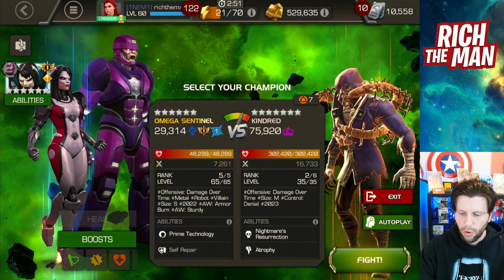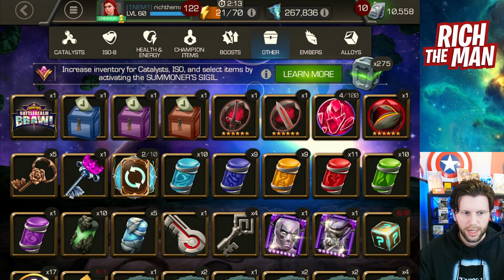Kindred Side Quest Week 2 | More Options and Breaking Down Countering The Fight | Marvel Champions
In This Video: Kindred Side Quest Week 2 | More Options and Breaking Down Countering The Fight.

This Month:
Winter of Woe Gauntlet, April Side Quest, Maze, Vault,summoned symbiote, Spring Cleaning. Deadpools spring cleaning 2024, Gwenpool Bobble Bauble Blowout.

Deathless King Groot, Winter of Woe, Alliance Showcase, Nightcrawler Buff, Sagas, X Magica, Mysterium, Traders Outpost,
Paragon Gauntlet, Deathless Champions, Necropolis, Alliance Raids, Battlegrounds, ascension , ban waves, exploits, MCOC news and info and more, Revive Farming